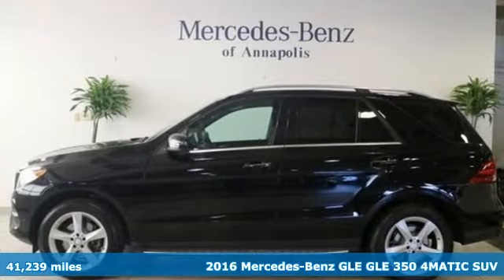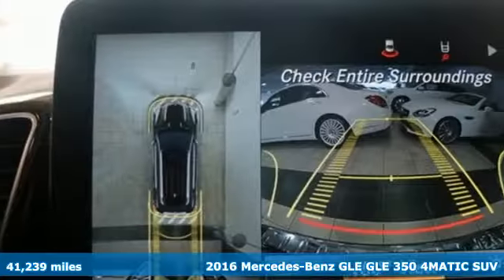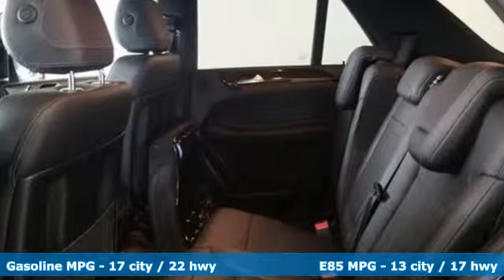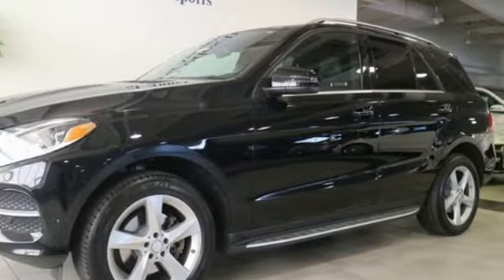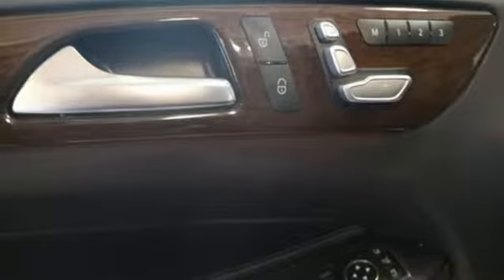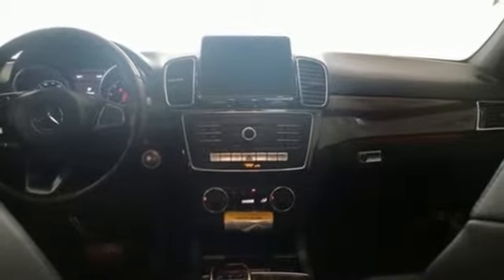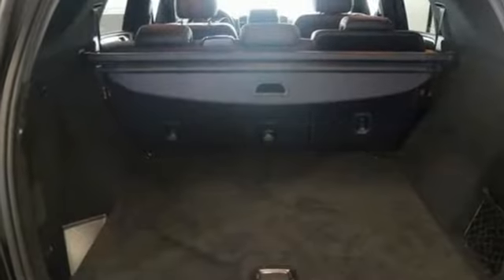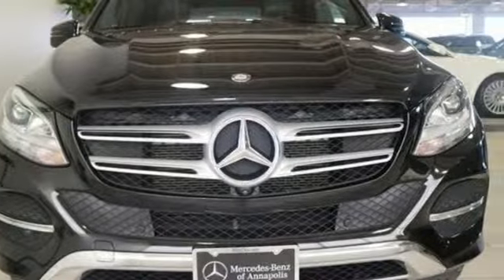Used 2016 Mercedes-Benz GLE Annapolis MD Baltimore, MD QA767258 - SOLD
Year: 2016
Make: Mercedes-Benz
Model: GLE
Trim: GLE 350
Engine: 3.5L V6 DOHC 24V
Transmission: 7-Speed Automatic
Color: Black
Interior: Black
Mileage: 41239
Stock #: QA767258
VIN: 4JGDA5HB1GA767258
Mercedes-Benz Certified Pre-Owned Certified, Clean Carfax, Carfax 1 Owner, 115V AC Power Outlet, Ambient Lighting, Apple CarPlay, Blind Spot Assist, Brushed Aluminum Running Boards, harman/kardonA® Logic 7A® Surround Sound System, Heated Multifunction Steering Wheel, Illuminated Star, KEYLESS GOA®, Lane Keeping Assist, Lane Tracking Package Code, Navigation Updates For 3 Years, Parking Assist Package, Parking Package, PARKTRONIC w/Active Parking Assist, Premium Package, Radio: COMANDA® System w/Navigation, Rear-View Camera, Region Coding, Single DVD Player, SIRIUS XM Satellite Radio, Smartphone Integration, Smartphone Integration (14U), Surround View Camera System, Trailer Hitch. Certified. Mercedes-Benz Certified Pre-Owned Details:brbr * Limited Warranty: 12 Month/Unlimited Mile beginning after new car warranty expires or from certified purchase datebr * Transferable Warrantybr * Warranty Deductible: $0br * 165 Point Inspectionbr * Includes Trip Interruption Reimbursement and 7 days/500 miles Exchange Privilegebr * Roadside Assistancebr * Vehicle HistorybrbrBlack 2016 Mercedes-Benz GLE GLE 350 4MATICA® 7-Speed Automatic 3.5L V6 DOHC 24V 4MATICA® 4D Sport Utility CARFAX One-Owner. Clean CARFAX. 17/22 City/Highway MPGbrRecent Arrival!br*Your additional costs are sales tax, tag and title fees for the state in which the vehicle will be registered, any dealer-installed options (if applicable) and a $299 dealer processing fee (not required by law). Prices are subject to change, and prior sales are excluded from these offers. While every reasonable effort is made to ensure the accuracy of this information, we are not responsible for any errors or omissions contained on these pages. Please verify any information in question with the dealer.

Address:
324 Sixth St